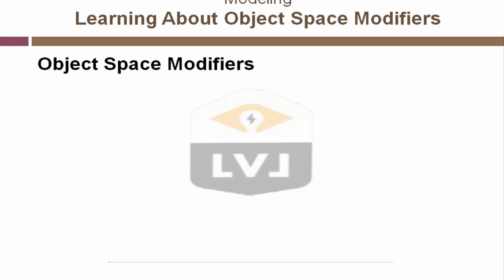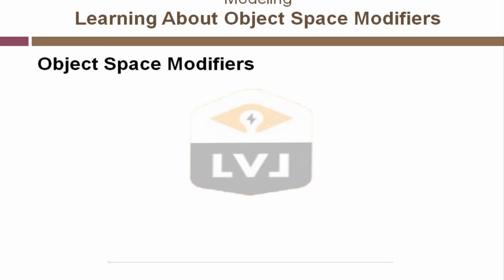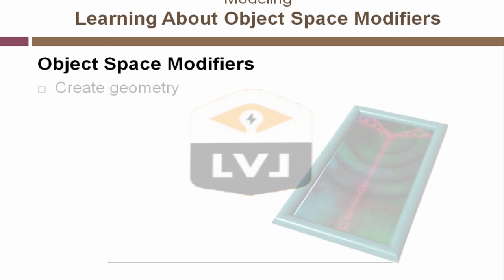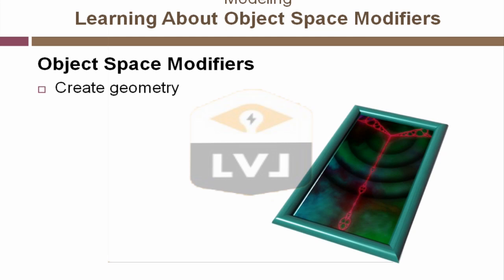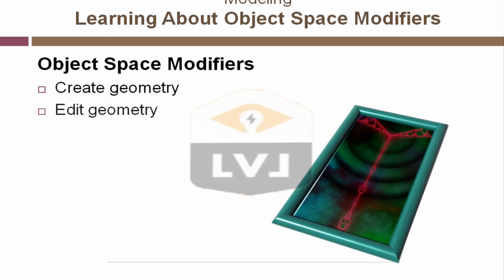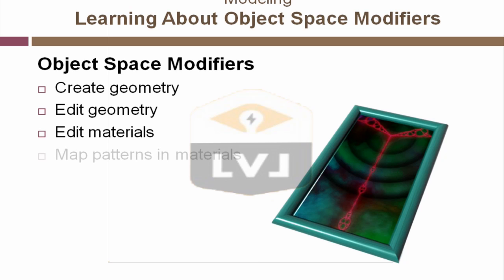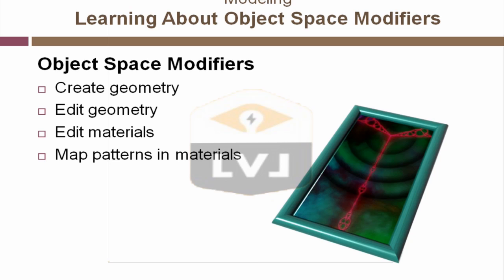Object Space Modifiers in 3DS Max Modeling